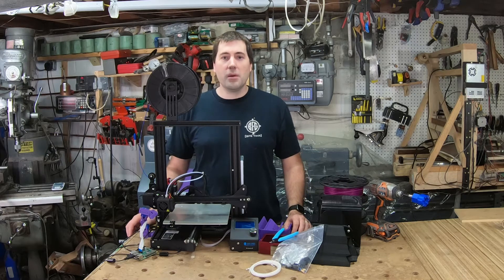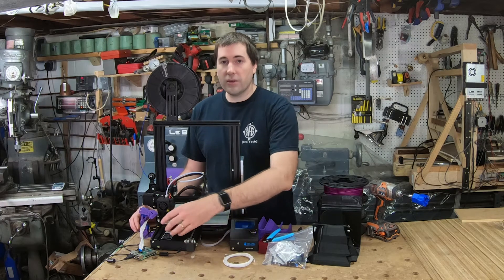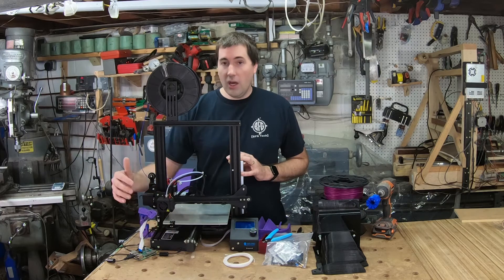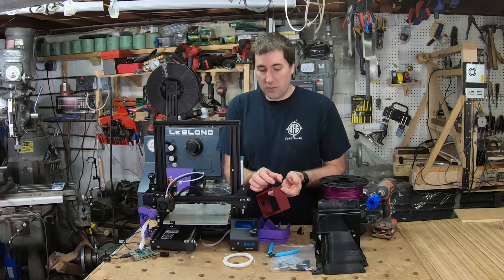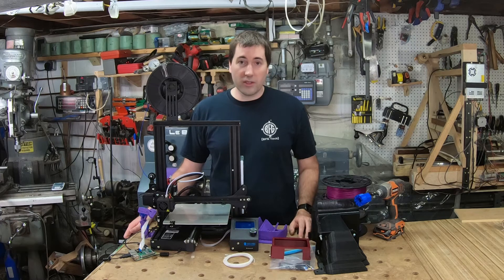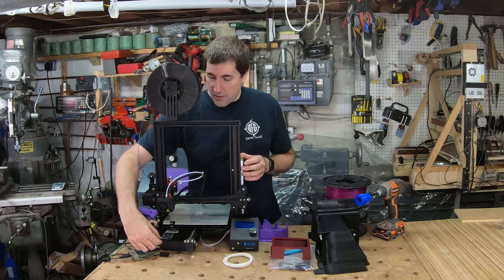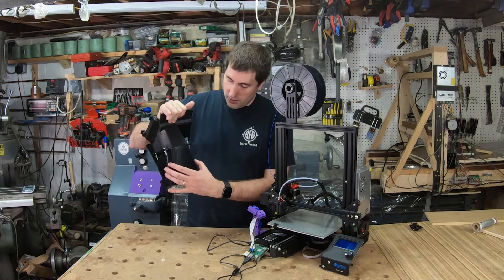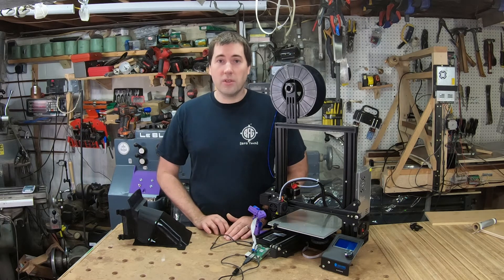One Year Review of the Ender 3 3D Printer Made By Sainsmart Creality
After using the Ender 3 3D printer for one year, I go through how it has held up, what I like, and what I don't like.